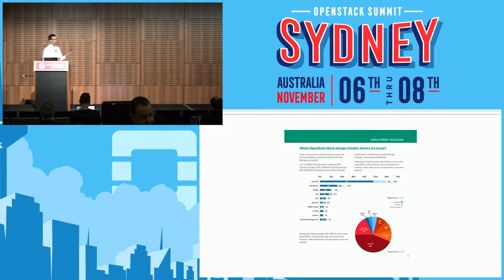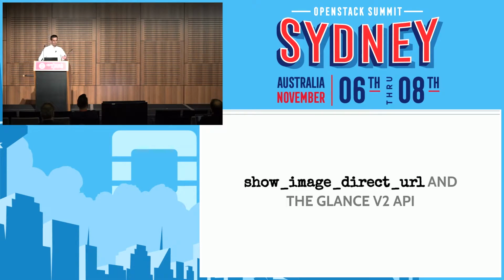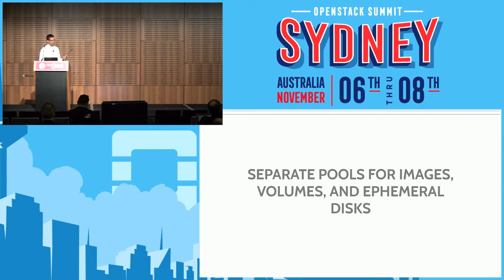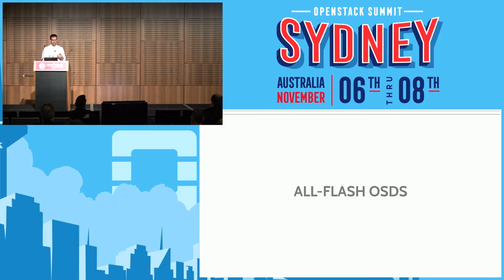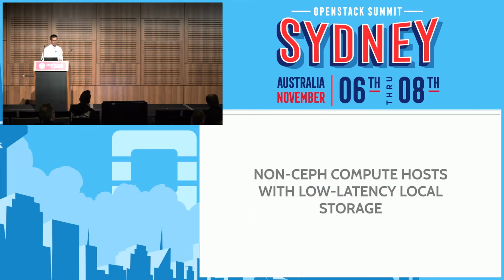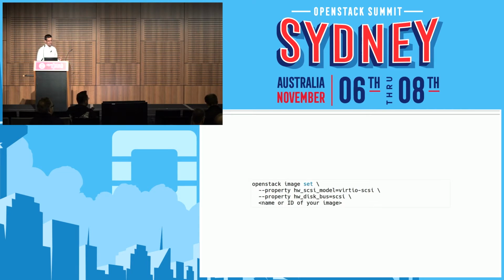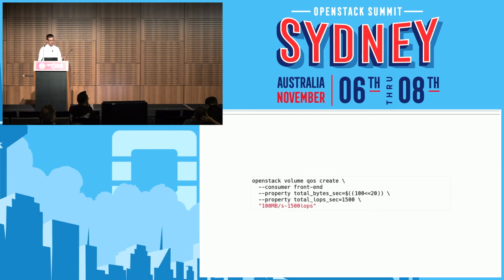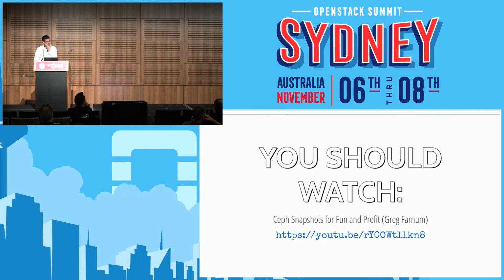The Dos and Donts for Ceph and OpenStack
Ceph is an enormously popular storage backend for OpenStack, and it provides excellent integration with Nova, Glance, and Cinder. However, it is not without its shortcomings, and like any other storage platform, it's not perfect for everything. This session illustrates the benefits of direct Ceph integration with Glance image storage, Cinder volume storage, and Nova ephemeral storage, the details of Ceph RBD snapshots, cloning, backup, and mirroring, and their relation to OpenStack services, The